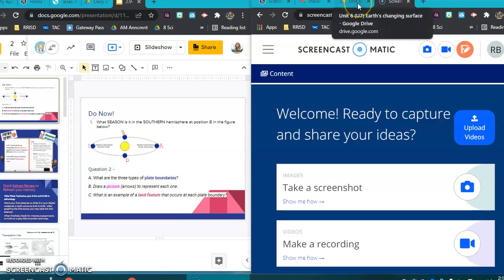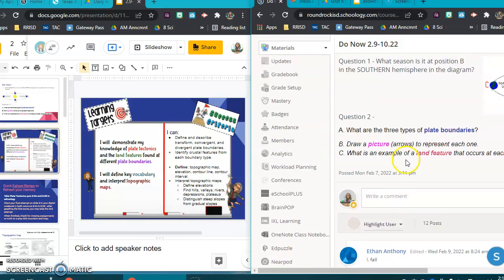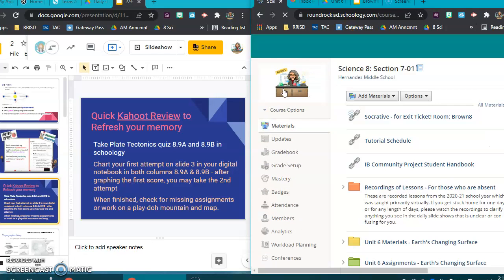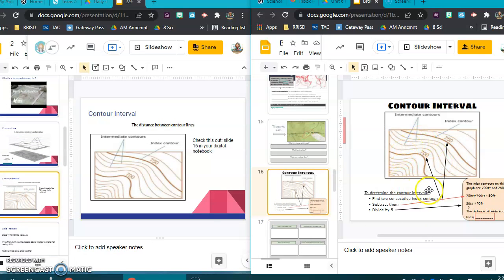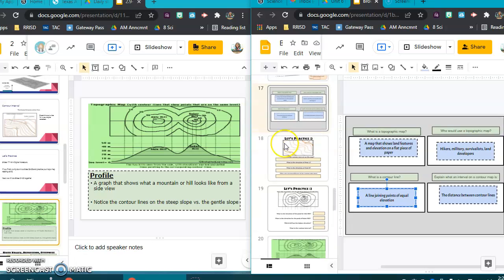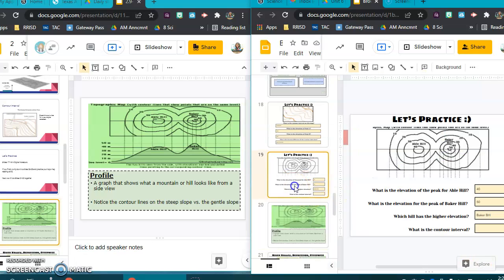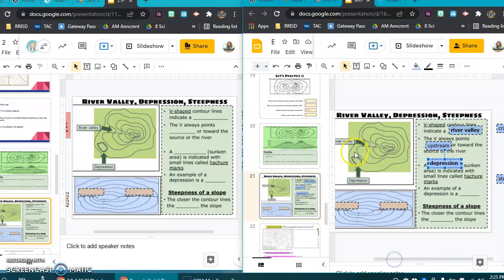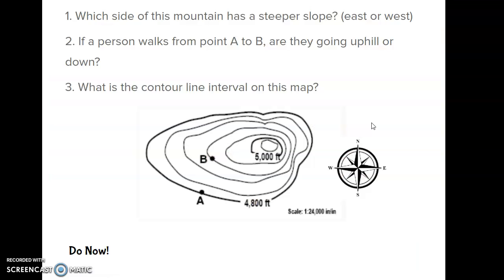2.9-10.22 Quiz Plate Tectonics and Topo Map Intro